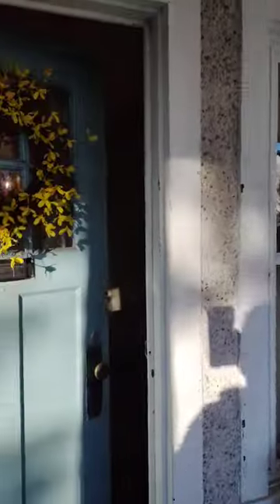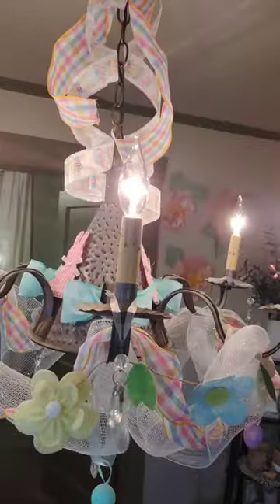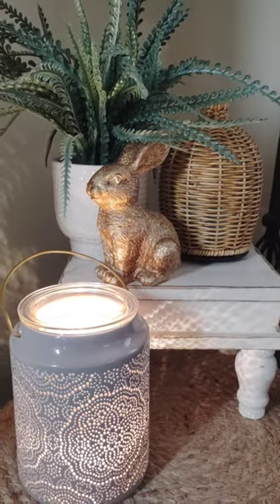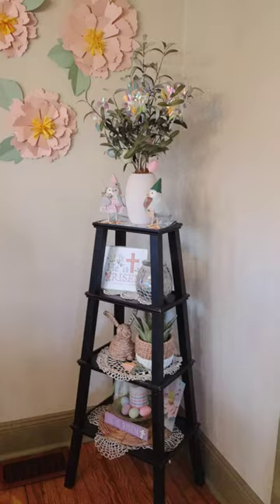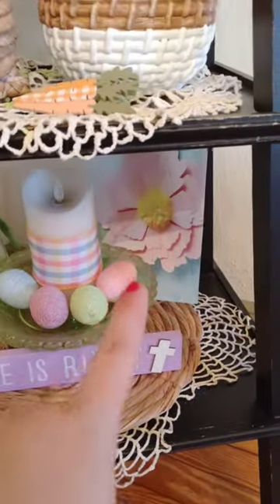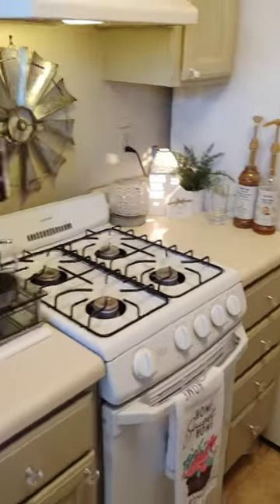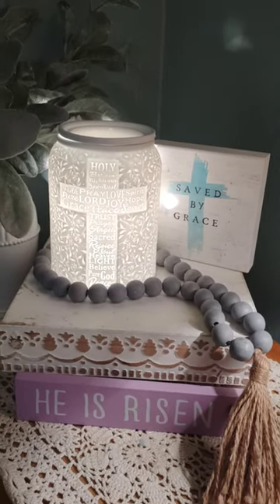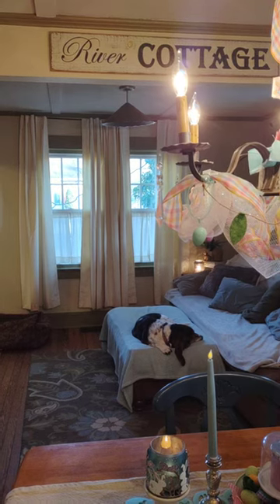Easter wax warmer tour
or follow the link in my Instagram bio